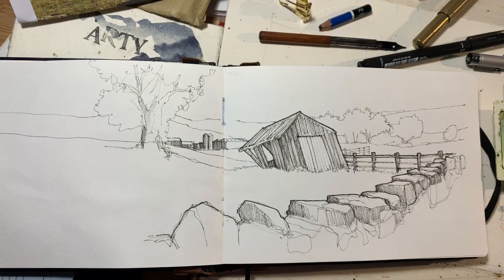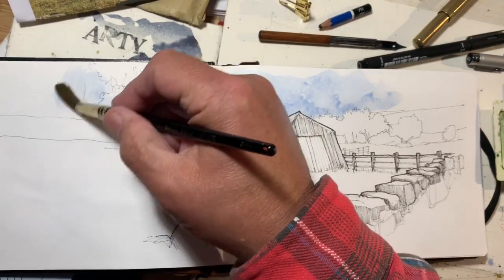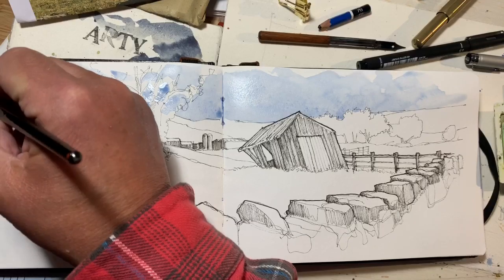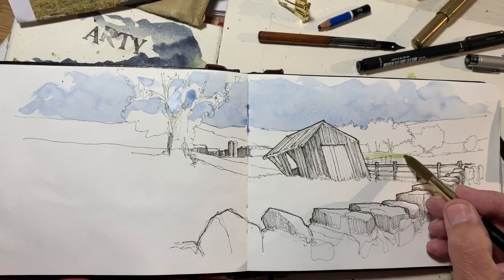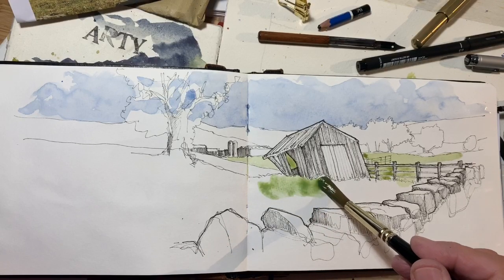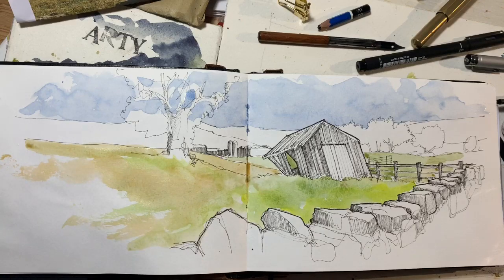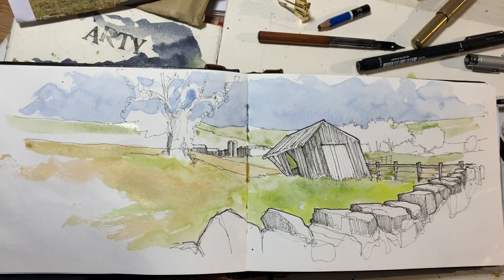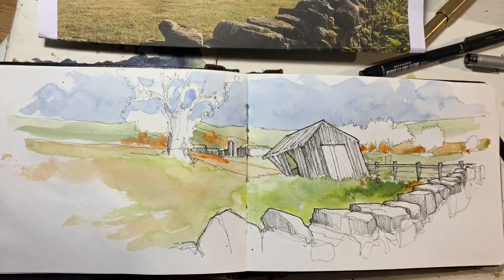Derelict Wensleydale barn- watercolour washes stage one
So here we are. the watercolour stage in my Wensleydale barn line and wash demonstration, started last weekend. Again, I have split the colour stage into smaller, easily watched videos...in this instance, three. Parts 2 & 3 will follow over the next 24 hours.
I’ve tried to cover my thoughts and processes in my commentary -again, apologies for the pauses and lots of ‘ermmmms’. As always, please let me know of any comments, or suggestions, or indeed and questions.